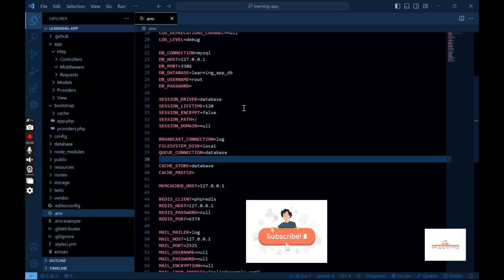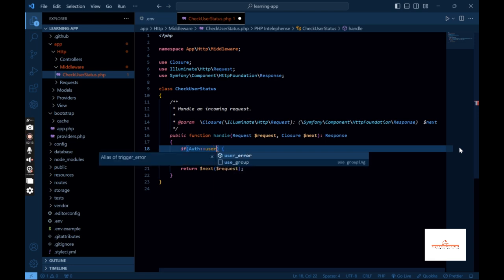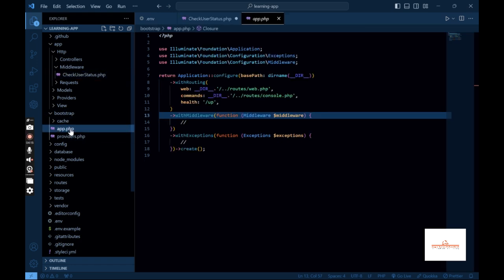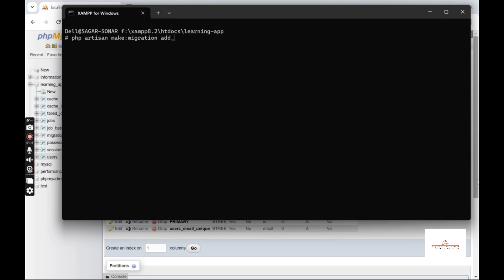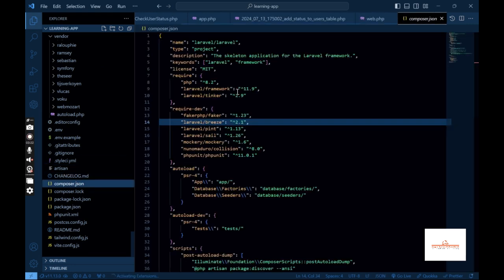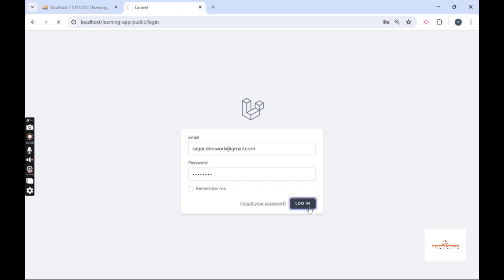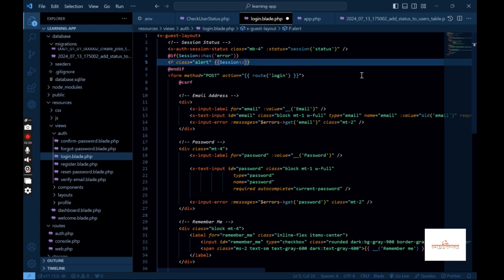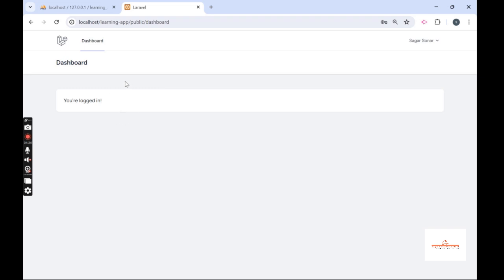How to Create Custom Middleware in laravel 11 | Step-by-Step Guide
Welcome to our latest Laravel tutorial! In this video, we'll walk you through the process of creating custom middleware in Laravel 11. Whether you're a beginner or an experienced developer, this step-by-step guide will help you understand how to implement middleware to enhance your Laravel applications.

🔔 What You Will Learn:
1. Introduction to Middleware in Laravel
2. Creating Custom Middleware using Artisan Command
3. Defining Middleware Logic
4. Registering Middleware in bootstrap/app.php
5. Applying Middleware to Routes
6. Testing Your Middleware

📌 Chapters:
 0:00 Introduction
1:20 What is Middleware?
3:00 Creating Custom Middleware
5:45 Defining Middleware Logic
8:30 Registering Middleware in bootstrap/app.php
11:15 Applying Middleware to Routes
13:00 Testing Your Middleware
15:30 Conclusion